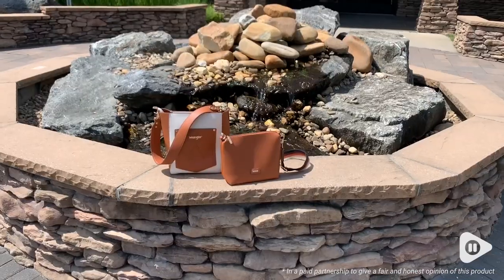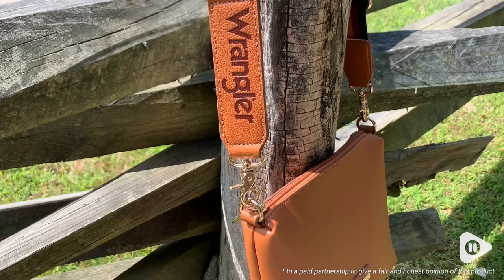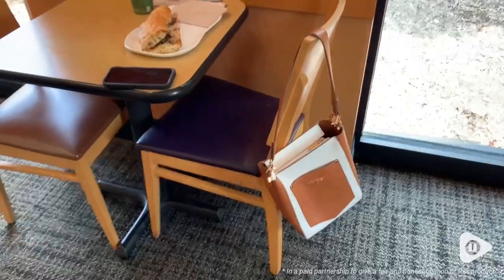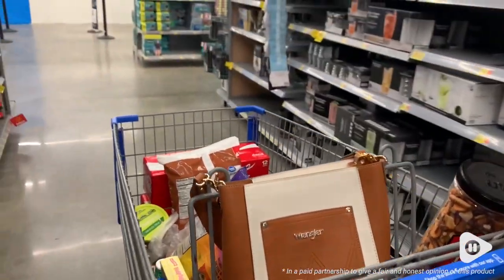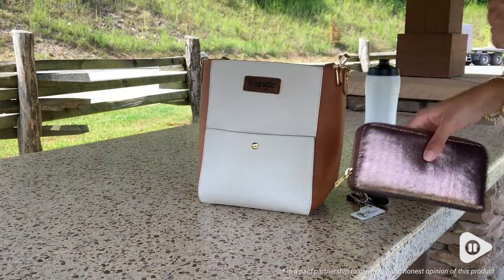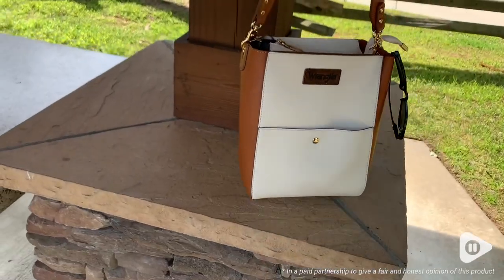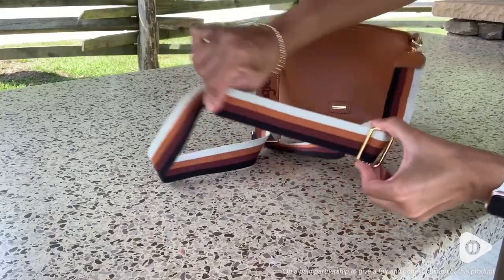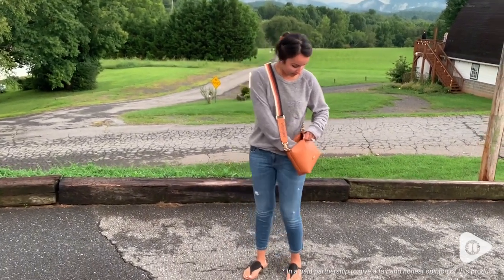Wrangler Bucket Purses for Women | Our Point Of View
Wrangler Bucket Purses for Women

Vegan Leather
Imported
The back of the crossbody bag features a stylish pocket with the "W" logo and colorful fabric, adding flair to the shoulder bag.
Wrangler purse come with matching colored webbing, including a special leopard print design with multi-colored webbing for a unique touch.
Women's handbags made of high quality hardware, beautiful and durable. Vegan leather offer durability and a premium texture.
Wrangler purse with 1 main pocket, 1 detachable cosmetic bag with zipper, encapsulated bucket bag with magnetic clasp design.
Measured 11" (L) x 10" (D) x 5.25" (W) with 2 different designs of shoulder straps.